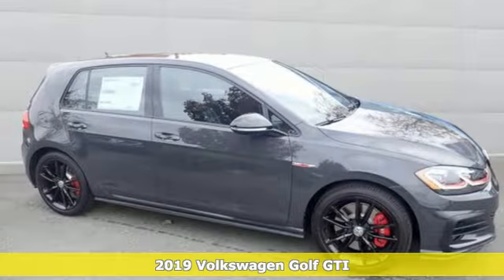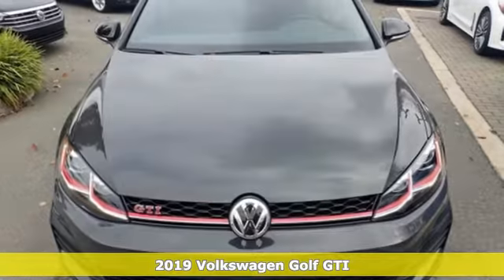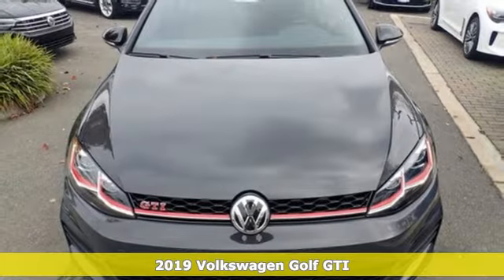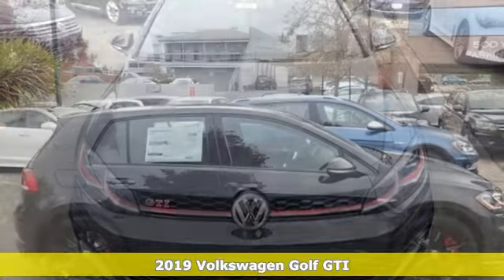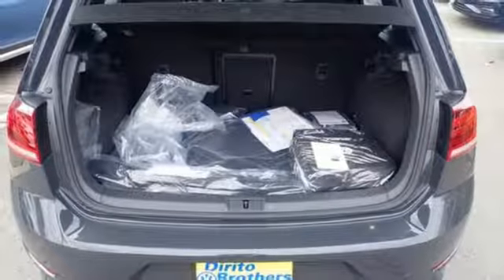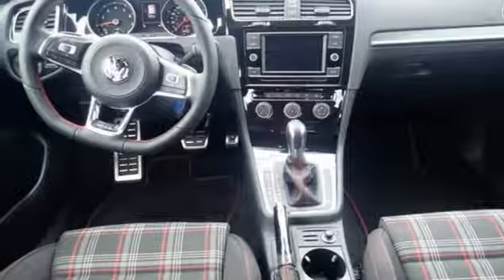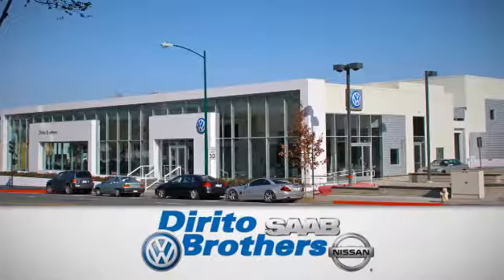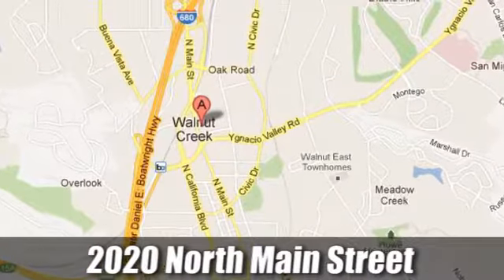New 2019 Volkswagen Golf GTI Walnut Creek, CA #49783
Year: 2019
Make: Volkswagen
Model: Golf GTI
Trim: Rabbit Edition
Engine: 4 Cyl. 2.0 L
Transmission: Automatic
Color: Urano Gray
Interior: Titan Black w/Clark Plaid
Stock #: 49783
VIN: 3VW6T7AUXKM004856
Delivers 32 Highway MPG and 24 City MPG! This Volkswagen Golf GTI boasts a Intercooled Turbo Premium Unleaded I-4 2.0 L/121 engine powering this Automatic transmission. RUBBER MATS KIT, ROADSIDE ASSISTANCE KIT, LUGGAGE NET.*The Dirito Family*The Dirito family has been serving the San Francisco and Oakland East Bay Area in auto sales since 1939 and the Dirito Brothers have been owner operators of Dirito Brothers Walnut Creek Volkswagen since 1994. We have a vast selection of new Volkswagen models to choose from and think you will find buying from us easy and fun! Come in today for an enjoyable car buying experience.* This Volkswagen Golf GTI Features the Following Options *Wheels: 18 Split 5-Spoke Gloss Black Alloy, Valet Function, Trip Computer, Transmission: 7-Speed DSG Automatic w/Tiptronic -inc: Steering Wheel Mounted Shift Paddles, Engine Stop/Start System, Tires: 18 All-Season, Tailgate/Rear Door Lock Included w/Power Door Locks, Systems Monitor, Strut Front Suspension w/Coil Springs, Steel Spare Wheel, Sport Tuned Suspension.* Stop By Today *Test drive this must-see, must-drive, must-own beauty today at Dirito Brothers Walnut Creek Volkswagen, 2020 N Main St, Walnut Creek, CA 94596.

Address:
2020 North Main Street